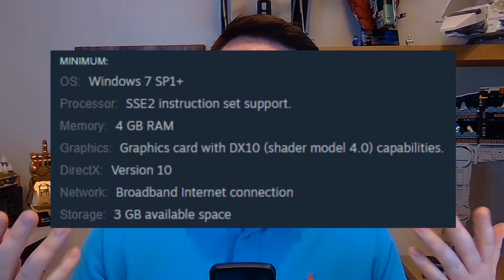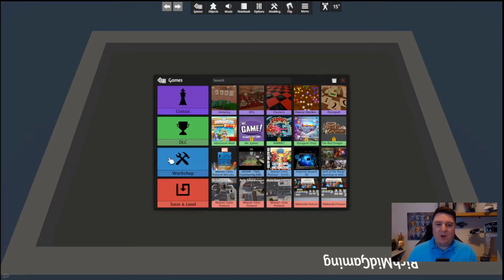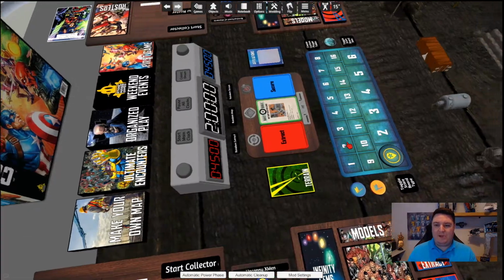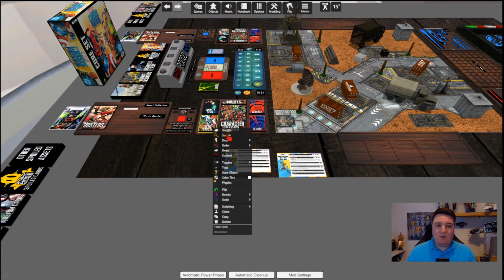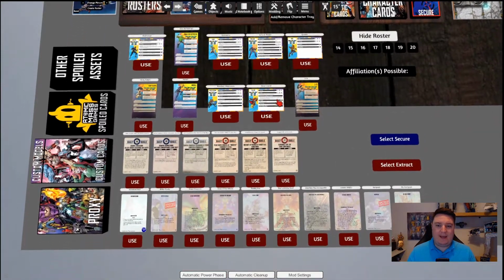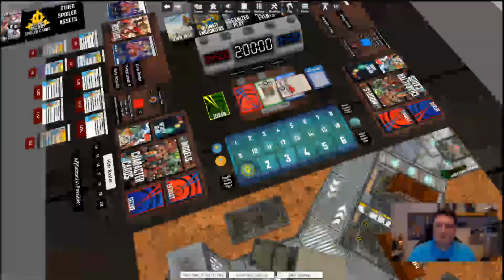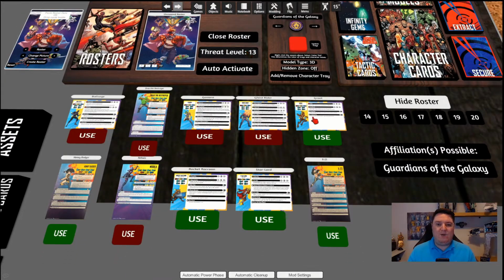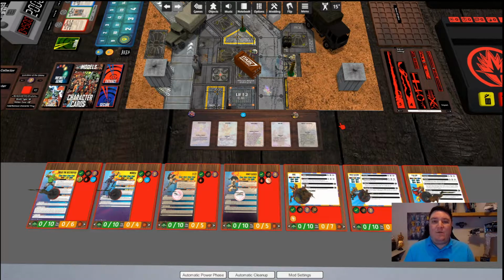Marvel Crisis Protocol: Tabletop Simulator Guide - Install and Setup (using 1.5 Rules)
This is my quick-starter guide for setting up Tabletop Simulator for Marvel Crisis Protocol, and a quick run through of how to setup with the new 1.5 rules.

Marvel: Crisis Protocol is a tabletop hobby miniatures game set in the Marvel Universe. Players assemble, paint, and collect an ever expanding line of highly detailed plastic miniatures representing iconic Marvel characters. Players choose characters from their collections to form their own Marvel inspired dream team and then pit their chosen forces against each other on an interactive tabletop where the very terrain itself can be thrown, crashed into, and destroyed during the super powered showdown!